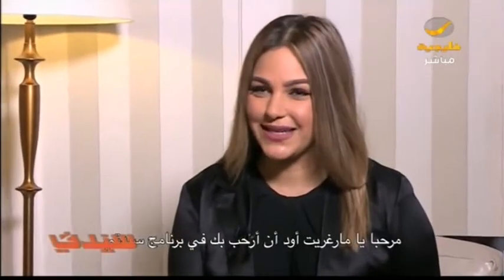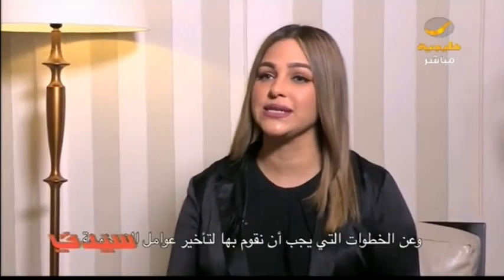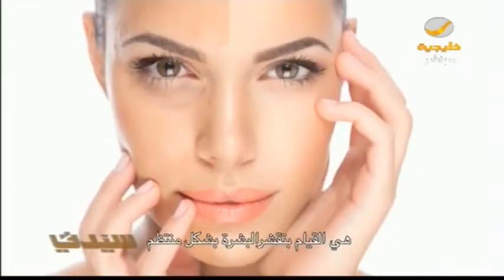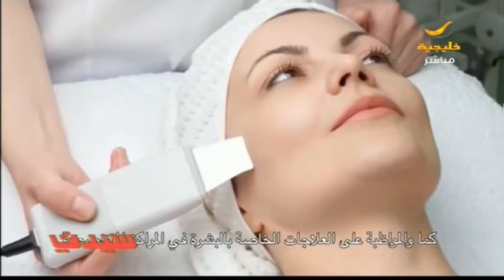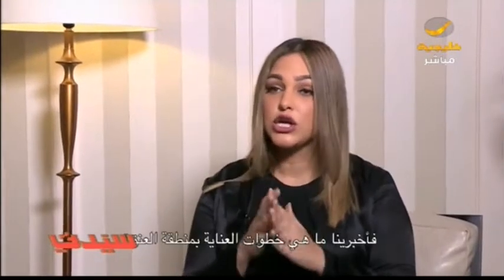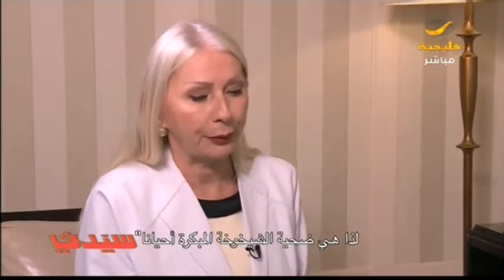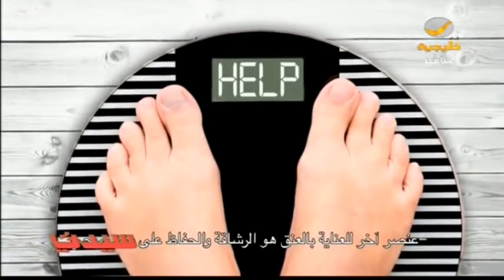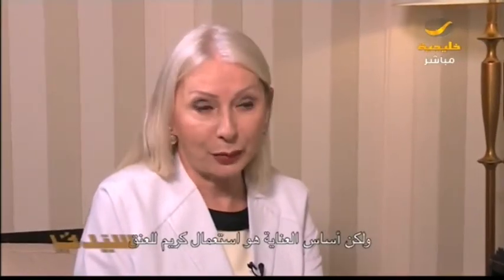تعرفي على أهم الخطوات لمحاربة الشيخوخة في سن مبكر مع غالية أمين